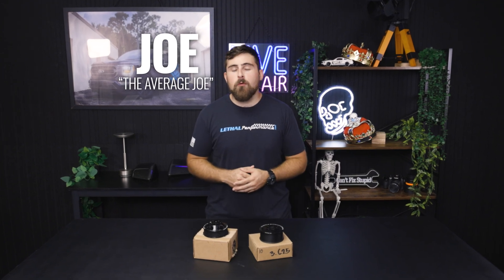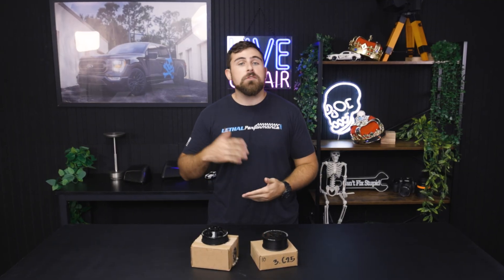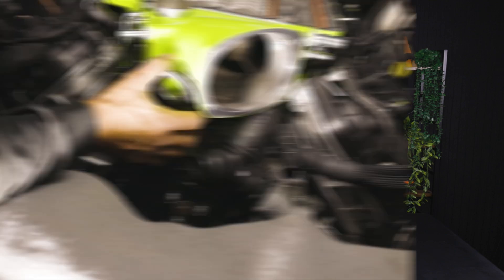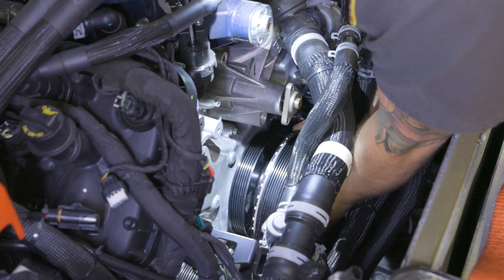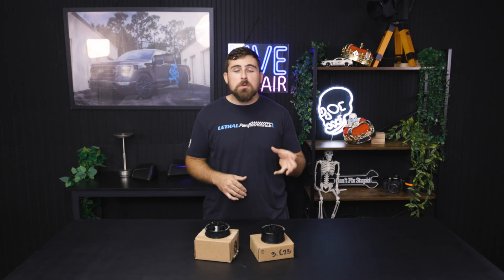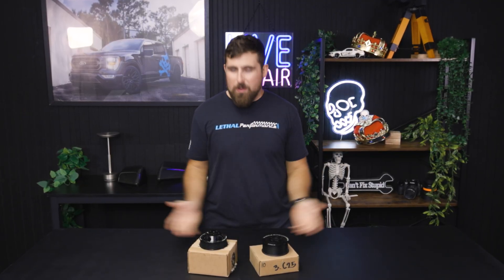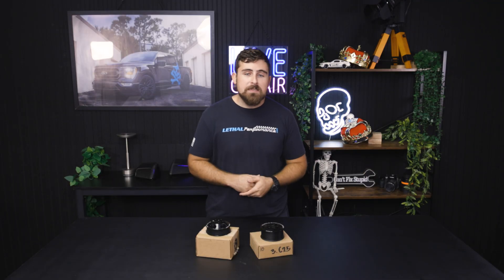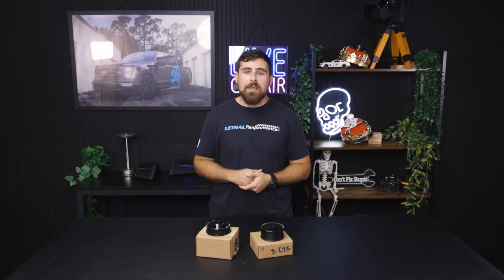Supercharger Pulleys - Two Minute Tuesday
Today, we're giving you everything you need to know on supercharger pulleys!

Regardless of the supercharger system you pick for your ride, whether it be a Centrifugal or Root-Style unit, it's got to have a pulley to spin the rotors/turbine inside the head unit to make boost. The pulley is what makes the whole system function, allowing as much boost as you want, depending on the size of the pulley. Of course, all pulleys are NOT equal. With some like Griptec's that help promote better grip on the serpentine belt to limit belt slip under high boost conditions, a common issue on many supercharger kits.